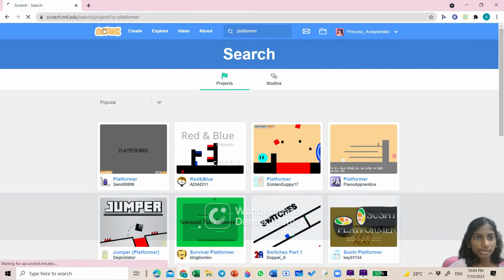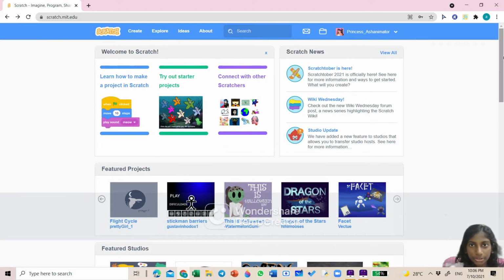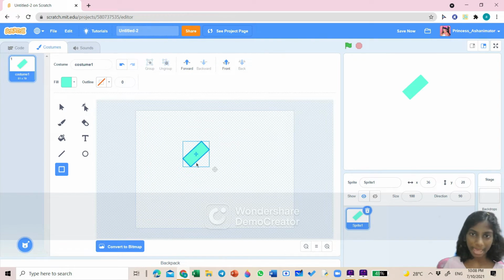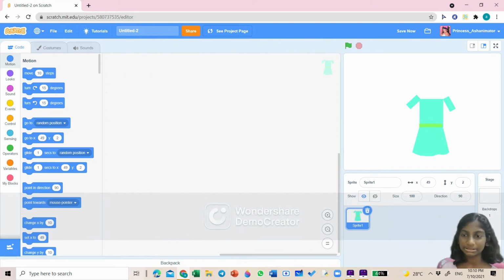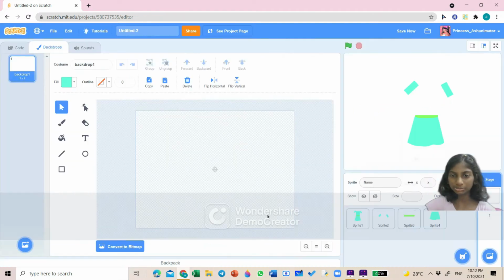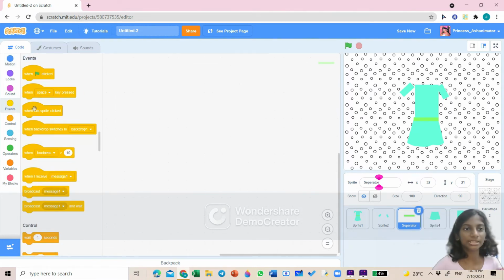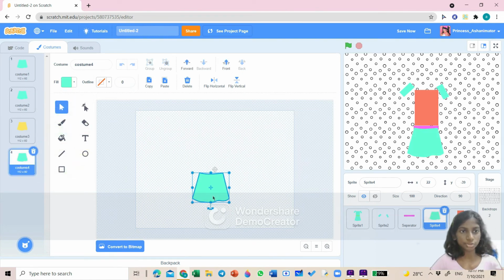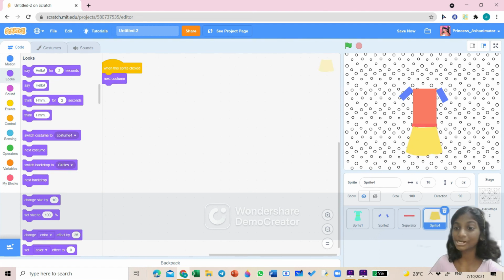How to create a simple project in MIT Scratch ? Part 1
Hi Ashy Fans! In this video you will learn,what is MIT Scratch , the mind behind awesome games.
See you in my next video -  in Part 2 of MIT Scratch